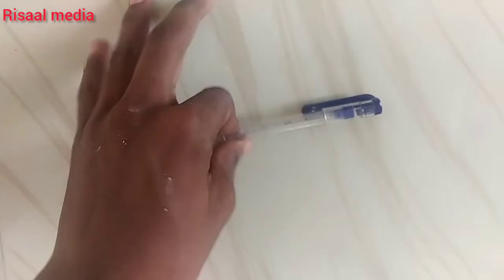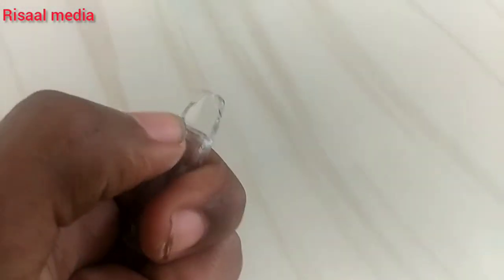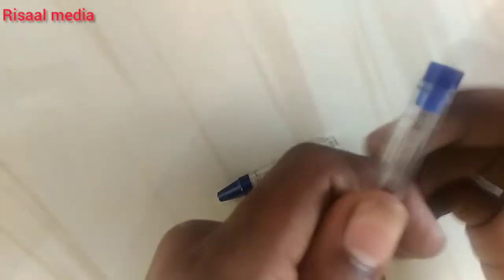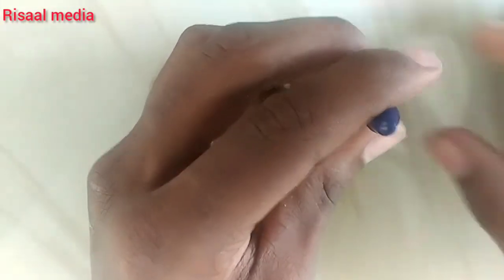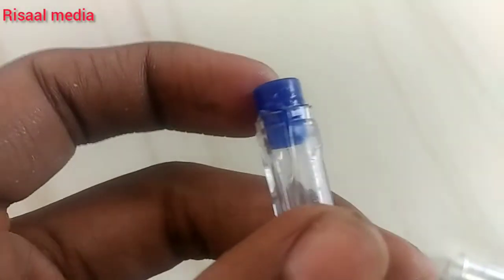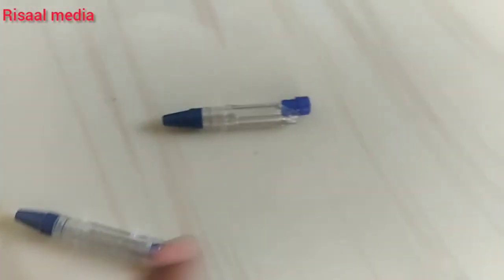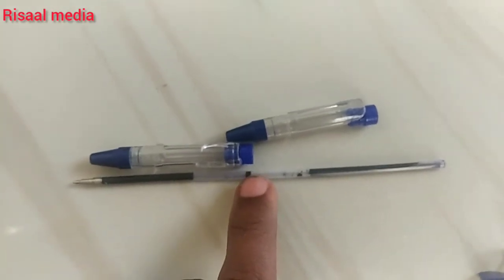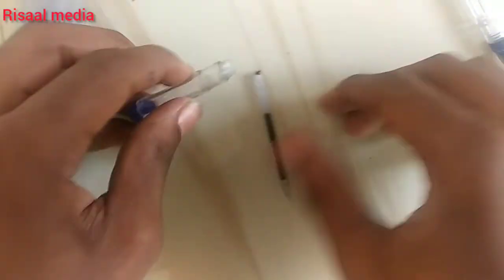How to make small pen at home🏠. By risaal media.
Created by:risaal media.

Lockdown 2.0challenge day48th video by risaal media.

Lockdown2.0challengeDay48.

lockdown2.0challenge accept 48th video. By risaal media.

Fayizzibrahim iam accepted the challenge Lockdown2.0 by risaal media.